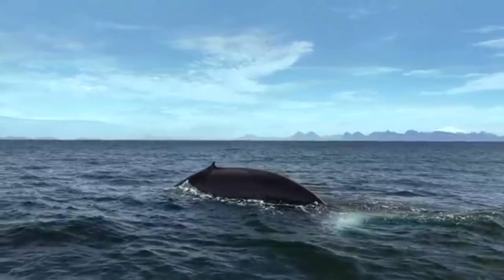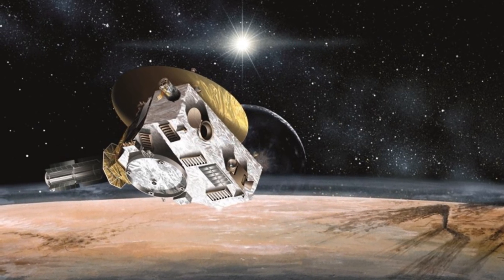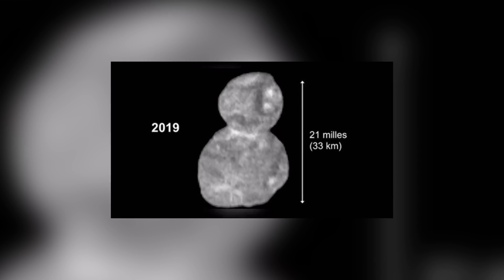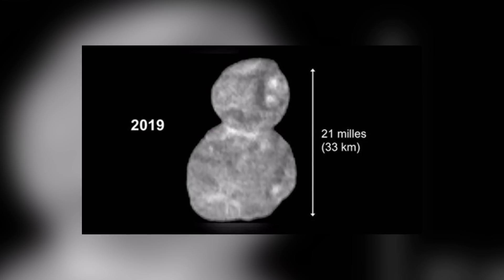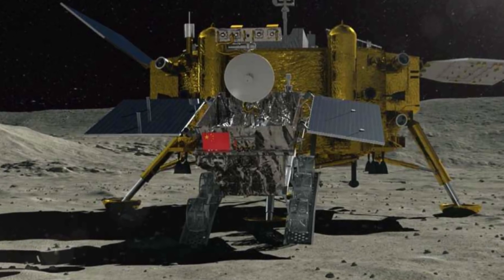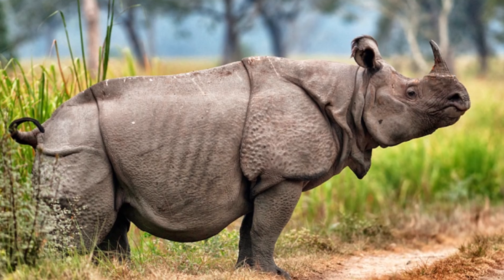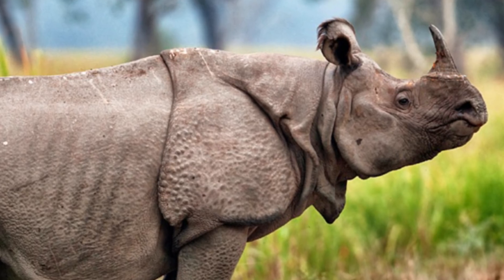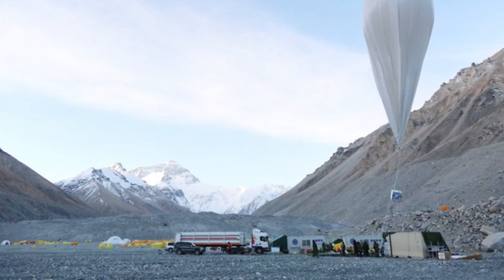New Horizons Passes Ultima Thule & Tsunami Volcano Collapse - 7 Days of Science